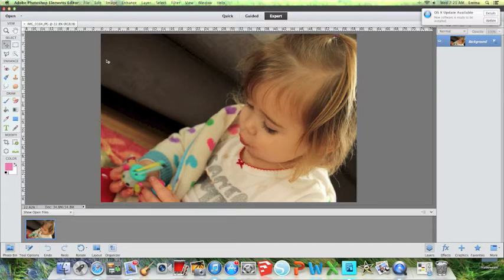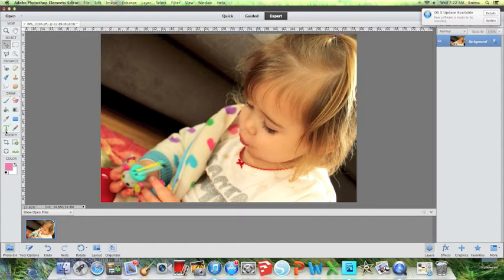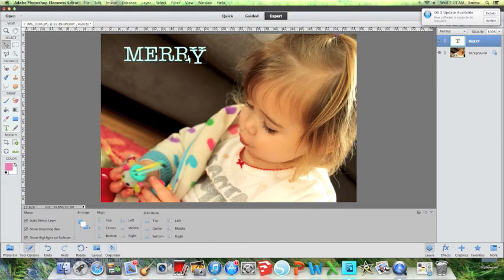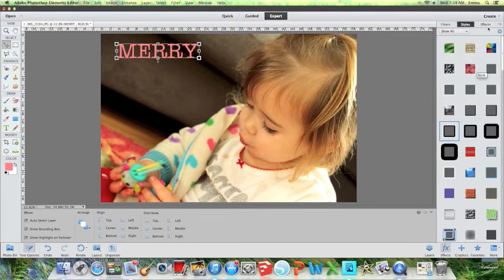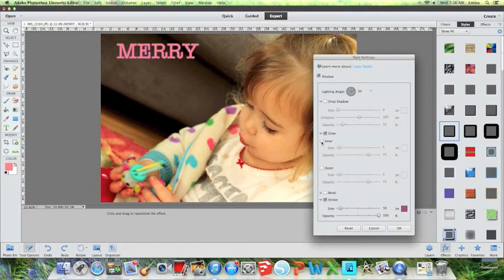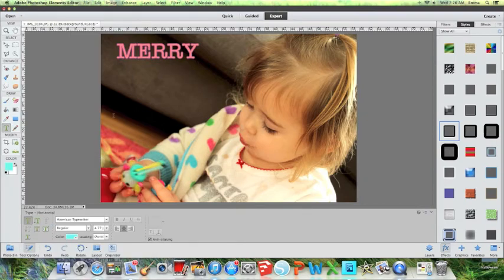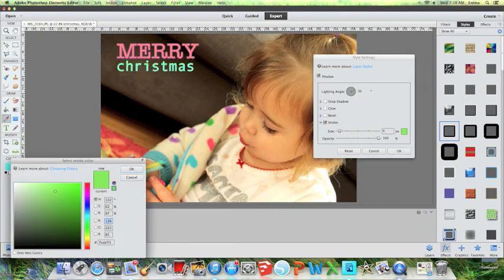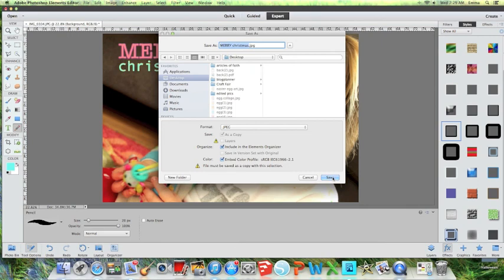New Project 6